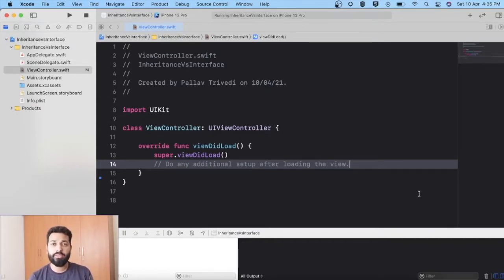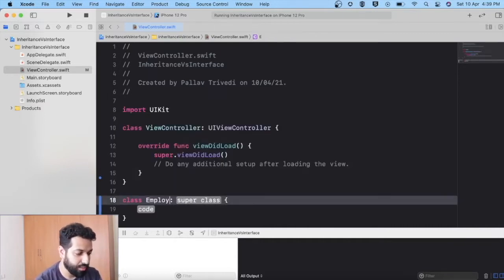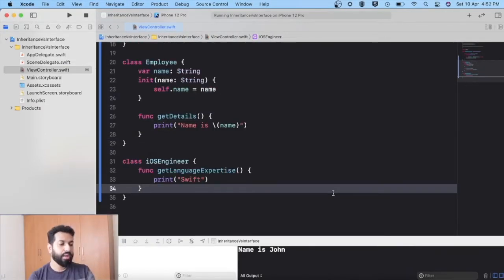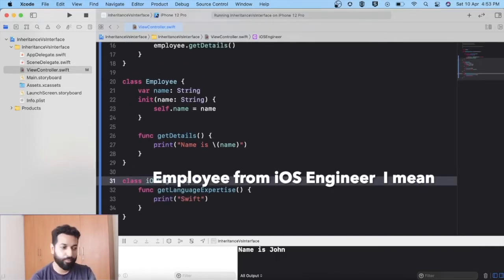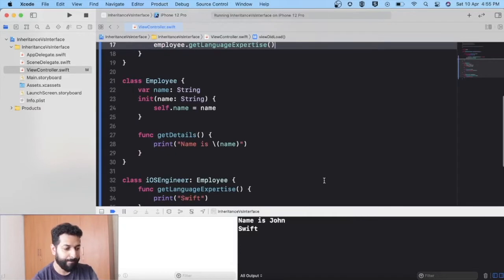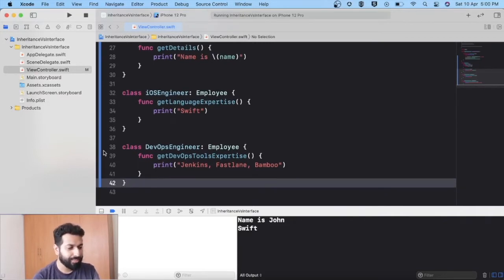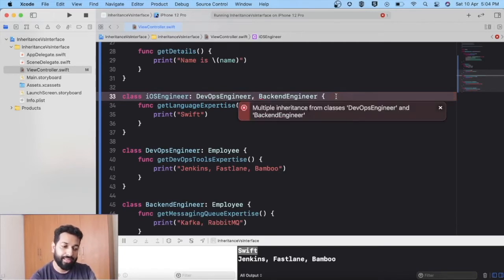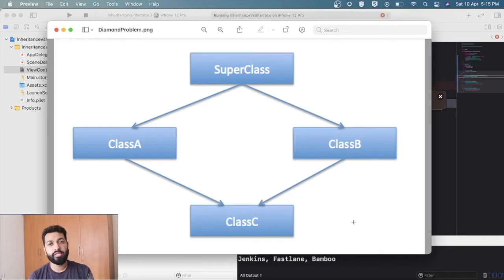Inheritance vs Interfaces (Protocols) In Swift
It's quite a basic yet a compelling topic where people get confused. In this video, I've taken an interesting example to explain where to use inheritace, limitation of inheritance, what's the ideal way to deal with such problems (inheritance/protocols), how to use them, and implementation for all of these in code (Swift).